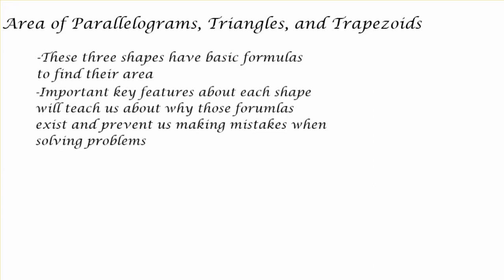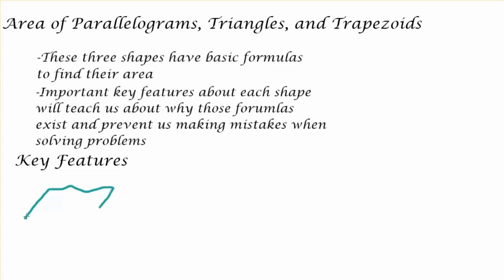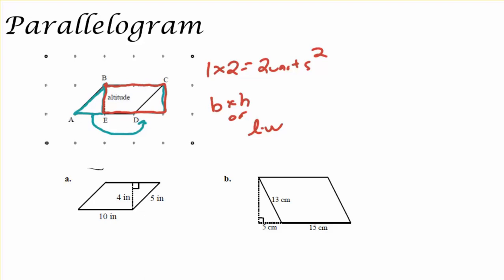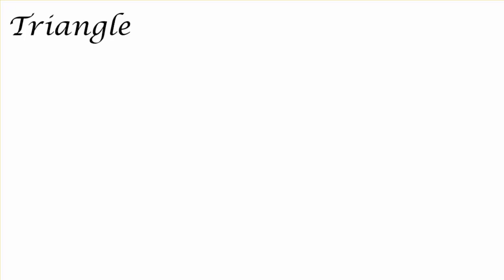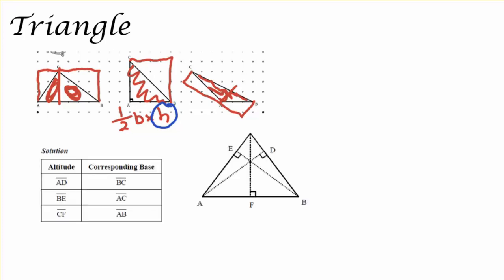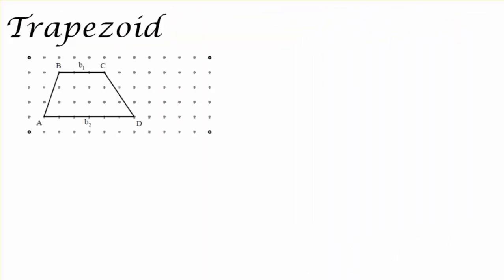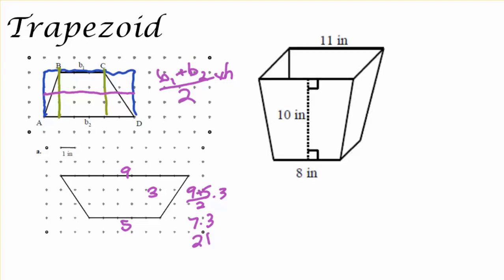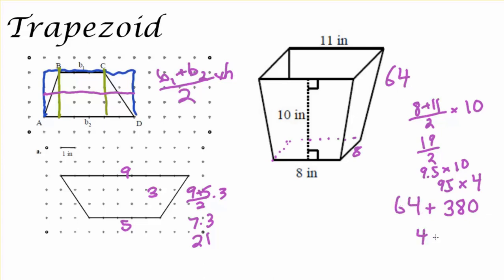Area of Parallelograms, Triangles, and Trapezoids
This tutorial reviews formulas for calculating the area of parallelograms, triangles, and trapezoids. We examine key features about these shapes that helps explain their formulas for calculating area.